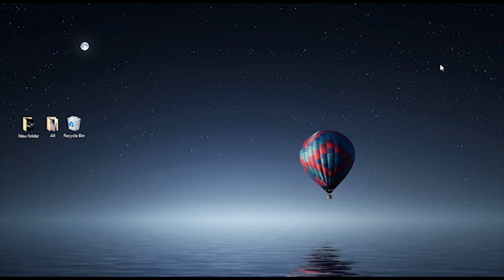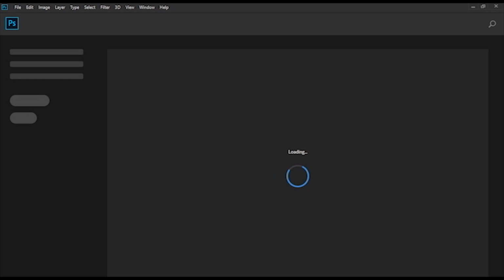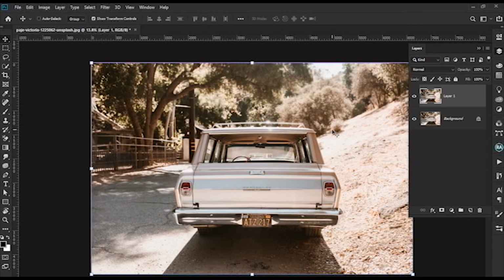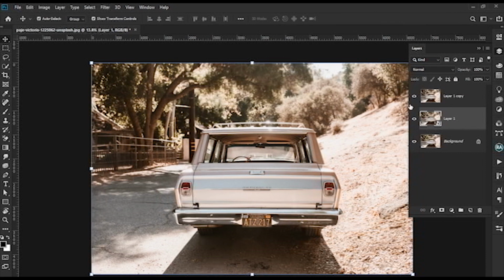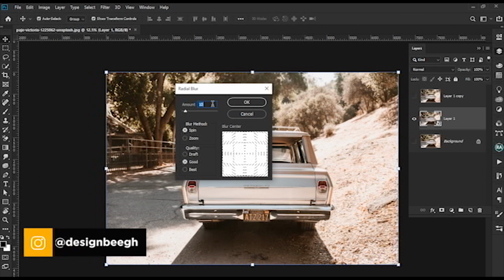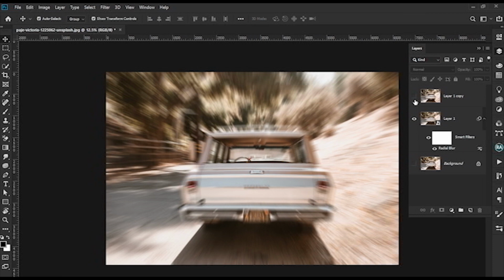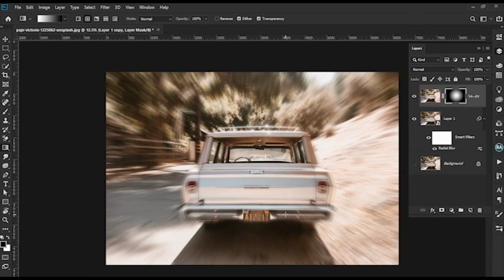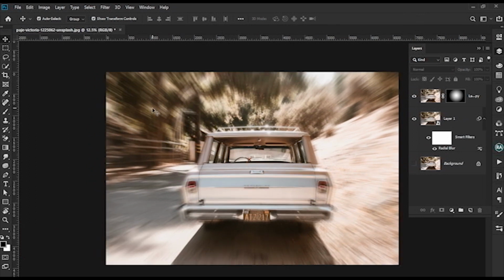How to FAKE ZOOM BURST MOTION BLUR effect in ADOBE PHOTOSHOP CC 🤓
IF YOU EVER WANT TO SEND ME SOMETHING HERE IS MY DIGITAL ADDRESS LOVE YOU! : GB-052-6227

just a kid with a camera

WATCH THESE ADS SO I CAN EAT PLEASE! LMAO!

AND TWITTER TOO!